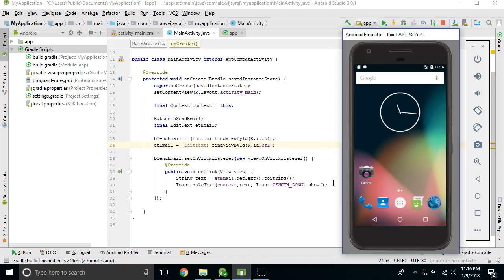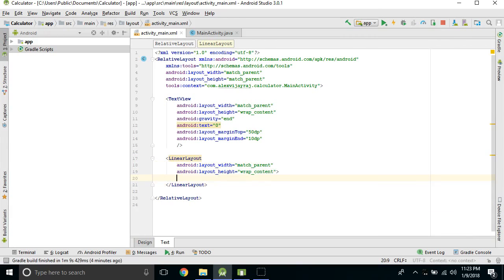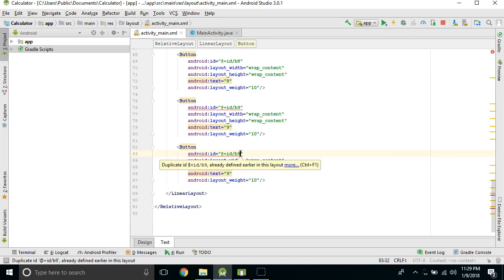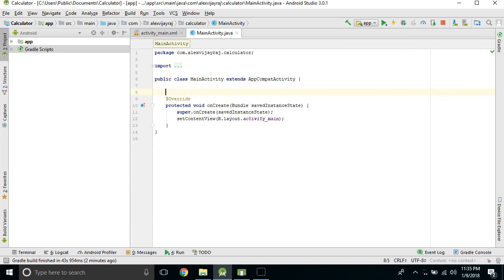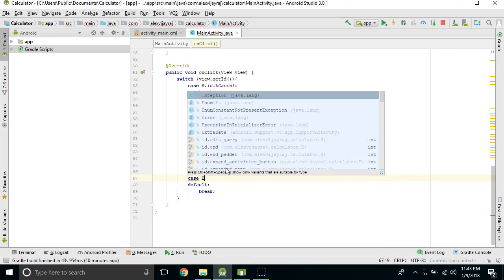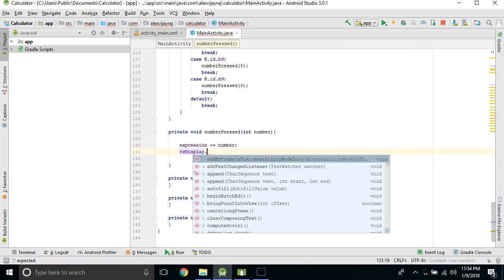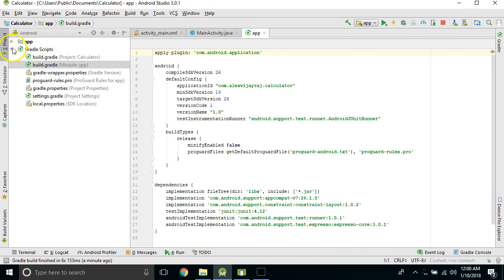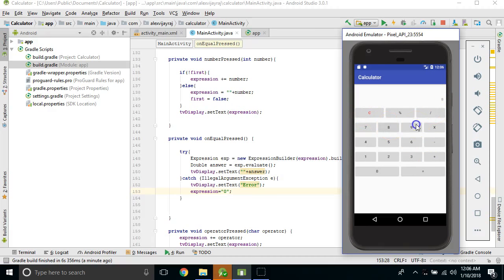Android Beginner Tutorial - 4 - How to build a Calculator app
This is the seventh video on the Android Beginner tutorial series. It is a walkthrough of how to build a Calculator App on Android.

With this practical implementation, Android development concepts such as Linear Layouts, Relative Layouts, TextViews, EditTexts, Buttons and much more are understood better.